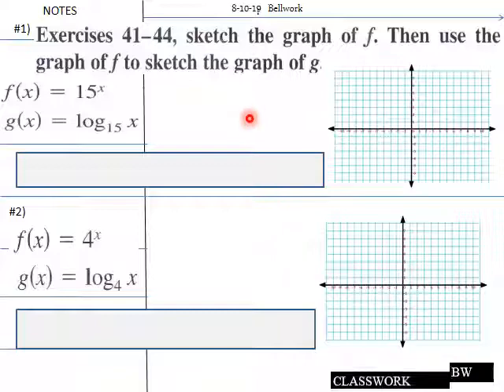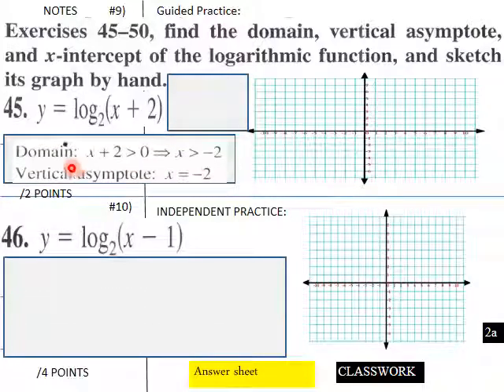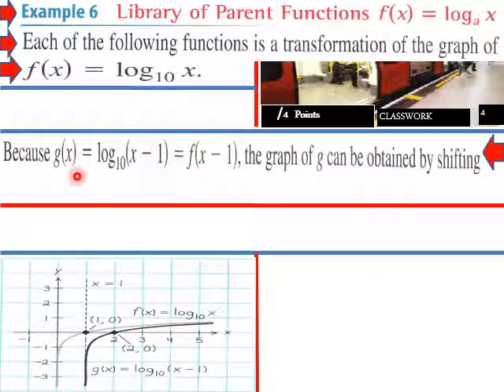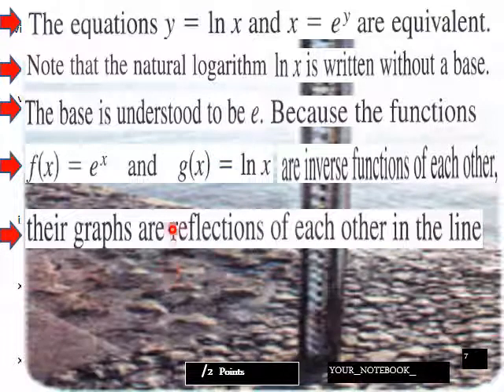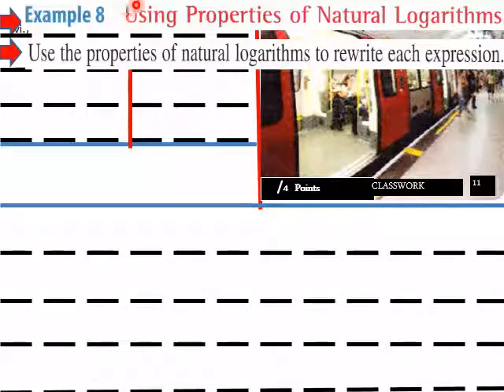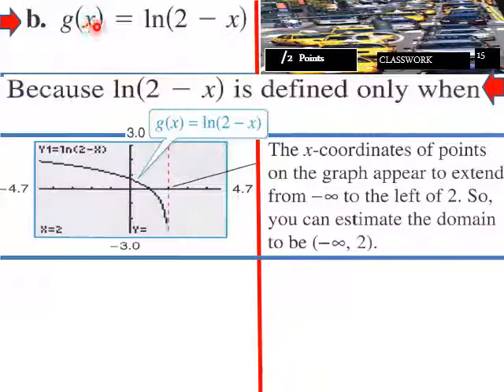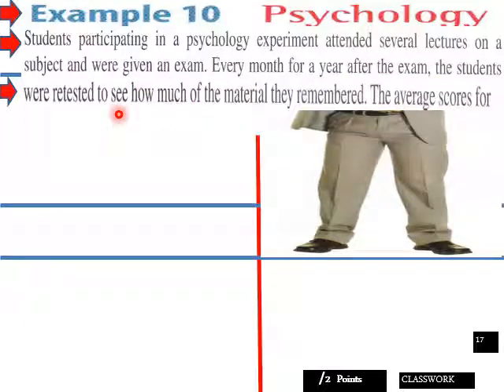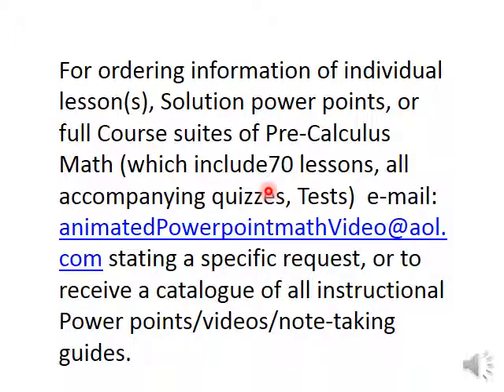3 2 Logs and their Graphs P Calc CW L V Pt 2